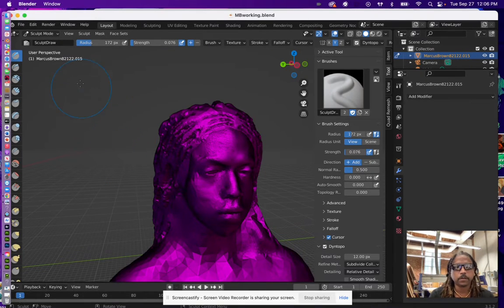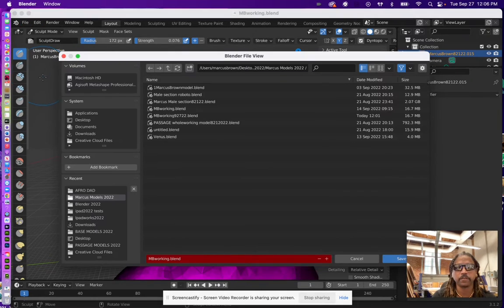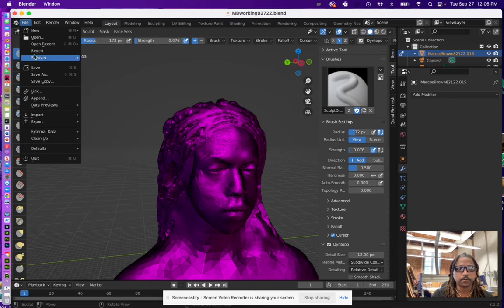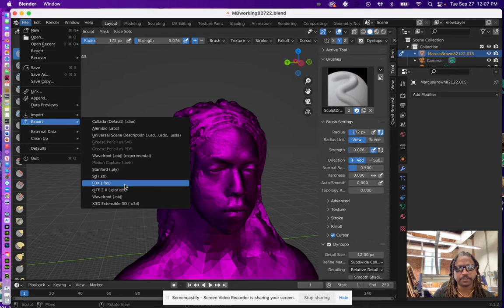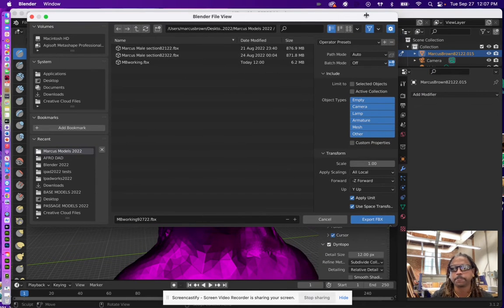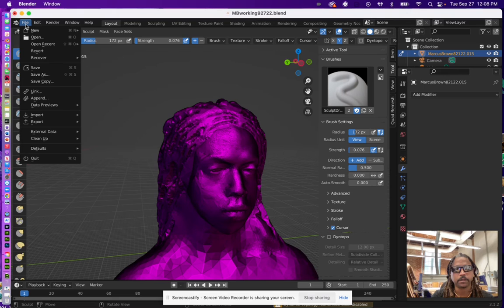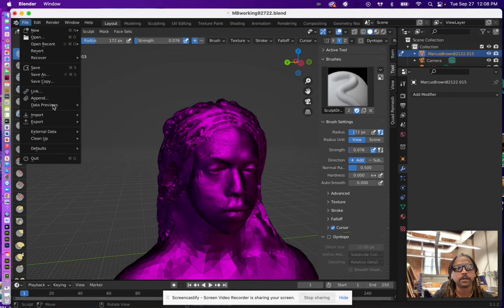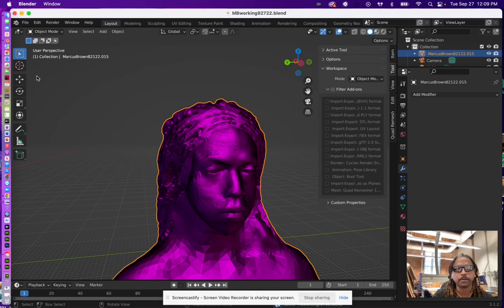Exporting files in Blender Marcus Brown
NOCCA class Marcus Brown